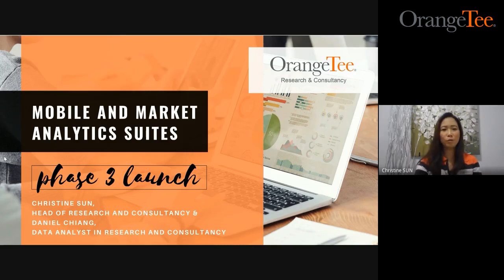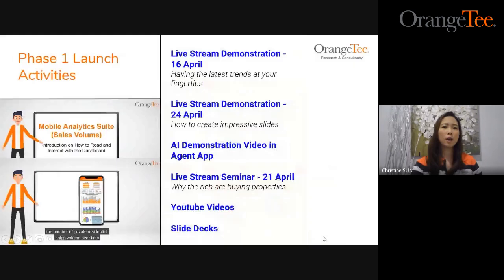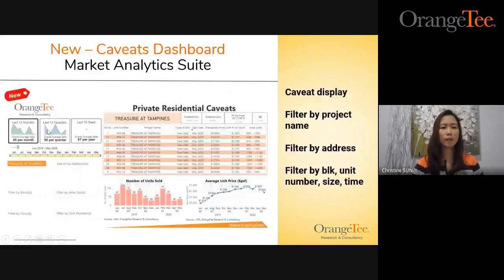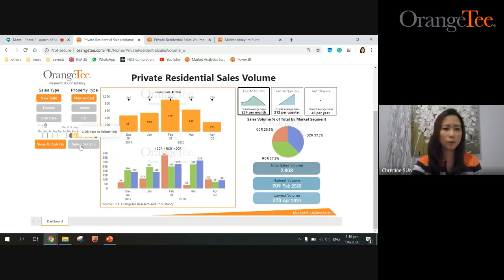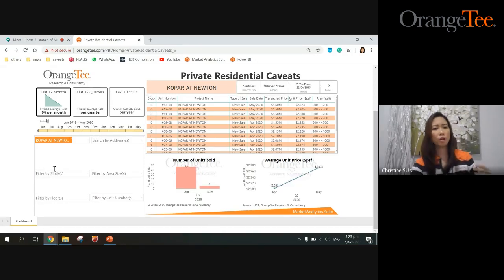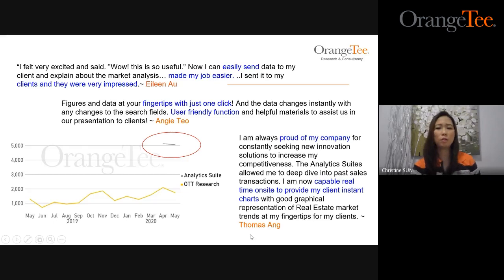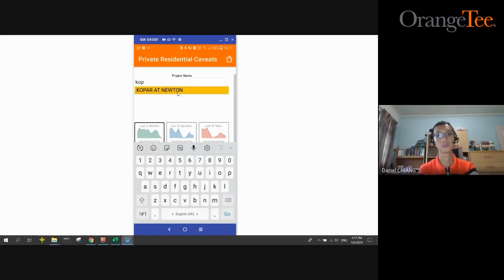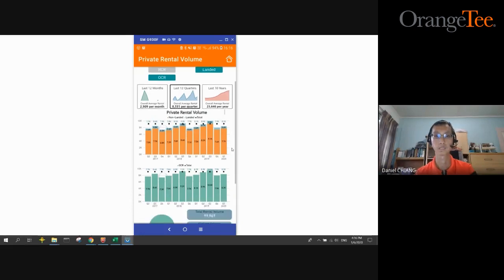Phase 3 Launch of Analytics Suite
Live stream on 1 June, 3pm
by Christine Sun and Daniel Chiang from Research & Consultancy